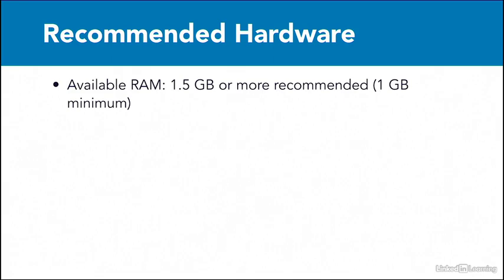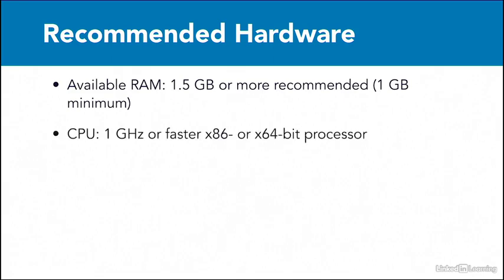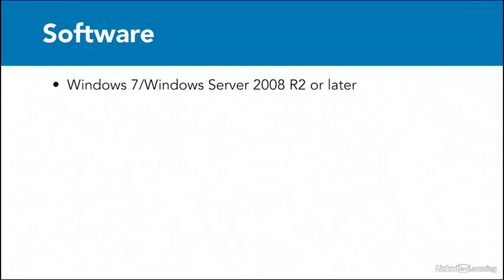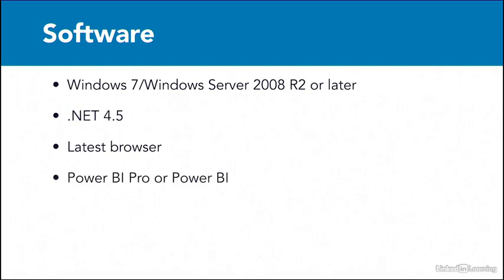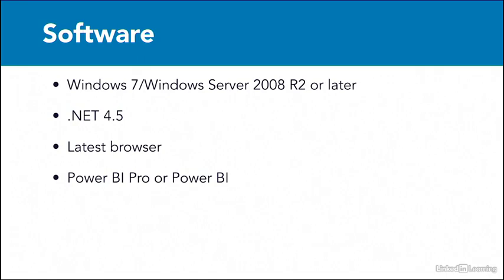What you need for this Course on Power BI for Beginners ? Power BI Essentials Tutorials for Beginner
In This Video to Explain Power BI Visualization | Graphics Reports Presentation and Complex Data to Visualized form is Easy, Simple and Implementation.
Microsoft Power BI is an interactive data visualization software product developed by Microsoft with a primary focus on business intelligence.
Power BI is a collection of software services, apps, and connectors that work together to turn your unrelated sources of data into coherent, visually immersive and interactive insights.
Power BI is a business analytics solution that lets you visualize your data and share the results across your organization.
beginner power bi
introduction to power bi
power bi beginner to expert
viral videos
viral video
viral
top viral videos
funny videos